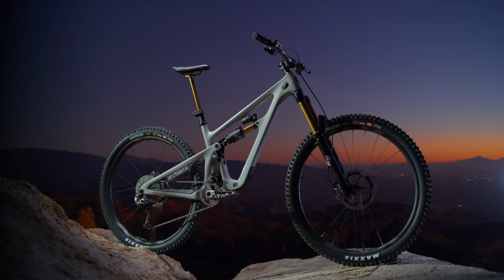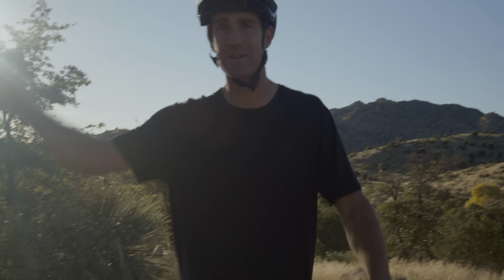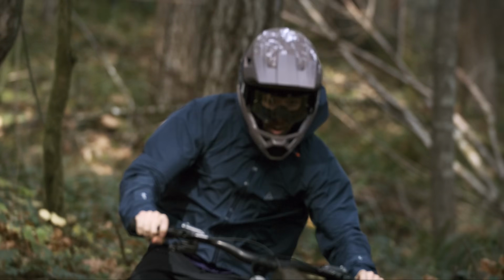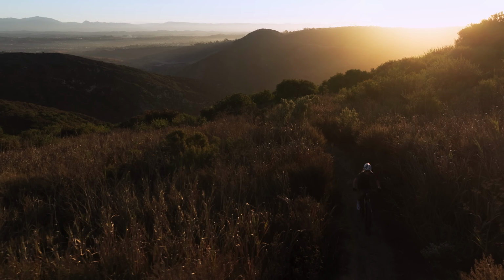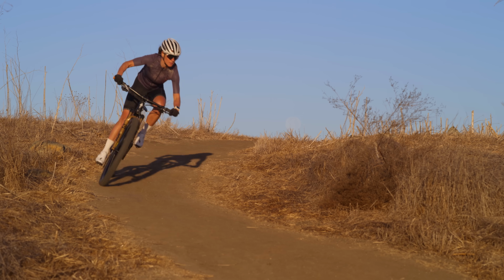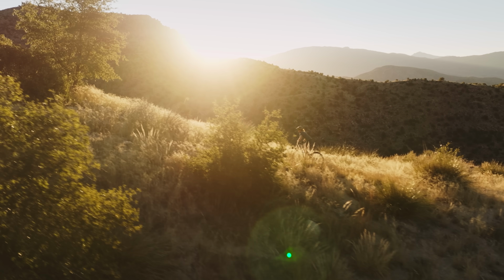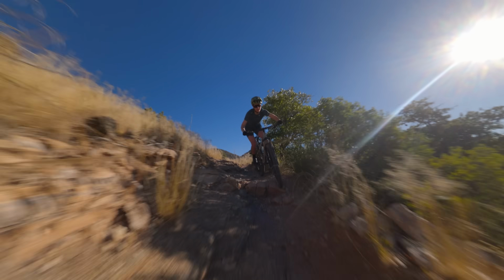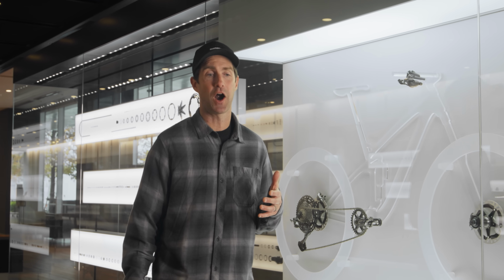XTR Explained - Episode 3: Intuitive | SHIMANO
SHIMANO continues to set the benchmark in mountain bike innovation with the new XTR M9250 Di2 wireless electronic shifting system, a seamless blend of cutting-edge performance and rider-focused ergonomics. Building on over 30 years of drivetrain excellence, the latest XTR delivers lightning-fast, wireless shifting powered by SHIMANO’s refined HYPERGLIDE+ technology. Combined with the customizable Di2 shifter switch, riders now have more control than ever, with fully adjustable paddles that match your natural thumb position, reducing grip changes and maximizing efficiency on any terrain.

The new Di2 shifter offers advanced personalization through the SHIMANO E-TUBE app, allowing you to program shift functions, assign multi-shift options, or even control GPS devices from the third programmable button. Meanwhile, the revamped XTR M9220 brake levers feature an ergonomic redesign for lighter, smoother action and reduced hand fatigue, helping you stay in control during high-speed descents and technical trail sections. This is more than just a drivetrain upgrade, it’s a performance revolution that puts speed, control, and comfort exactly where you need it.

Subtitles available! Click on the CC (closed captions) button below the video.

Thank you for checking out the official RideShimano YouTube channel!